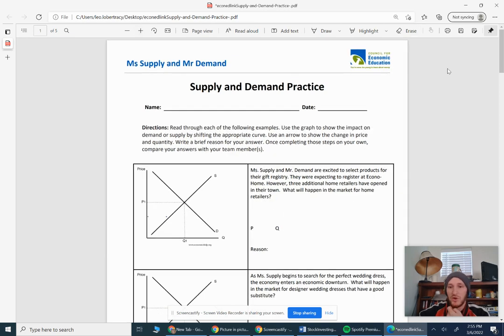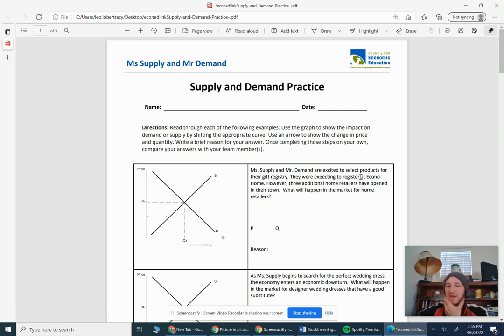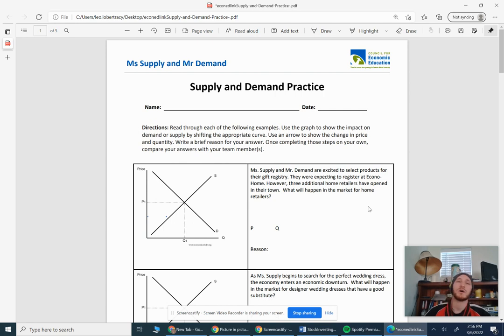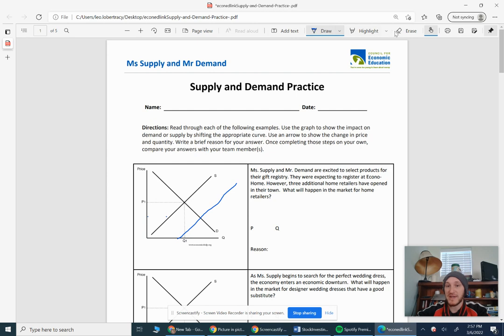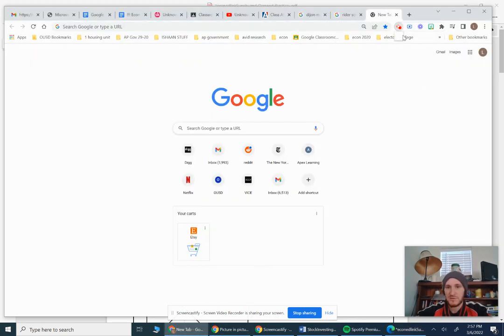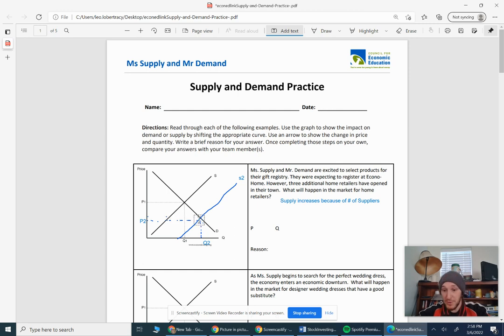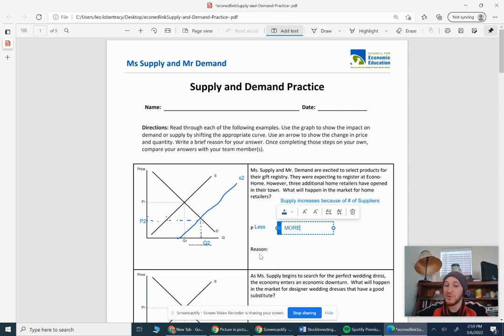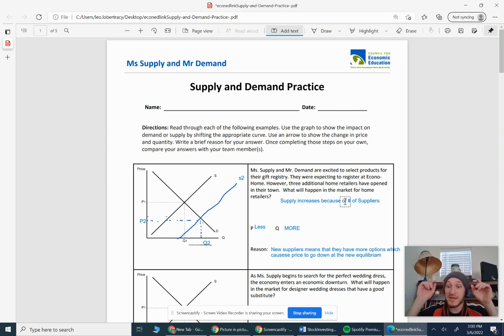How to do the homework shifting supply and demand equilibrium price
How to do the homework